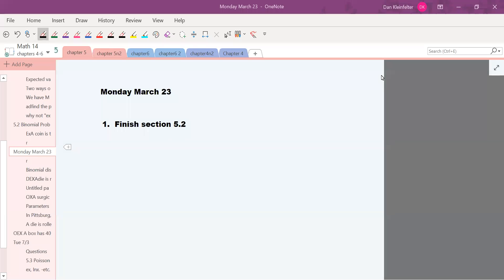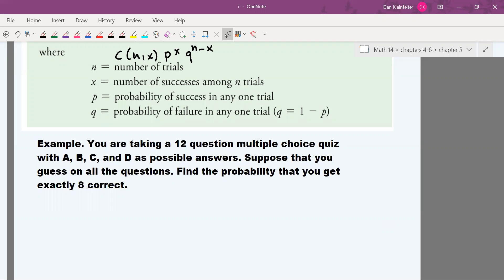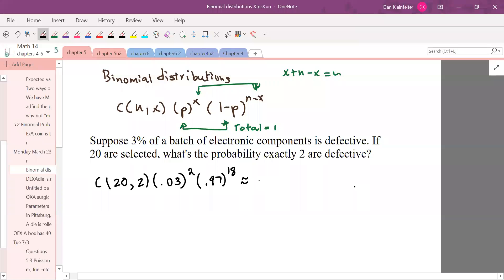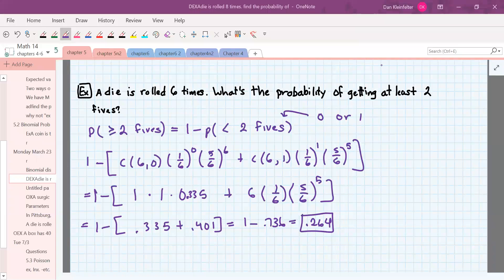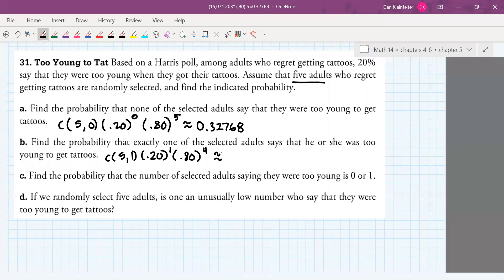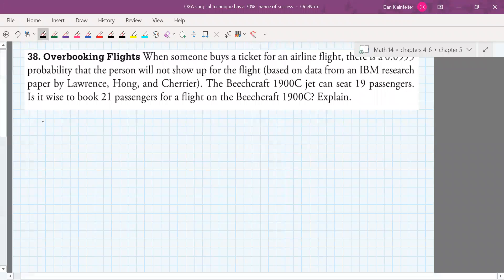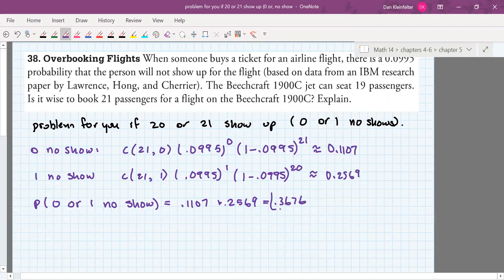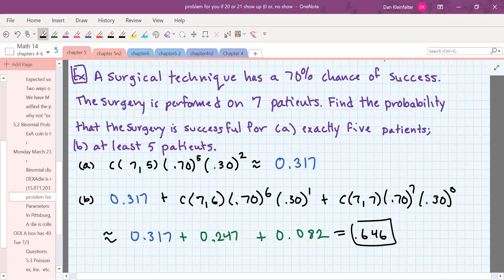M14 5.2 Binomial Probability Distributions, Part 2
A binomial distribution is a specific type that meets four criteria. This video discusses the basics of binomial distributions.